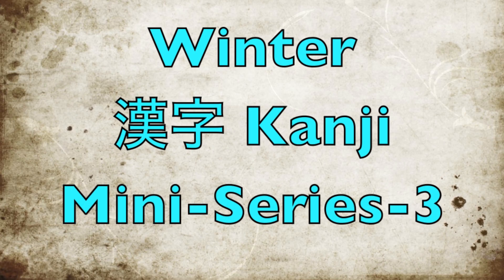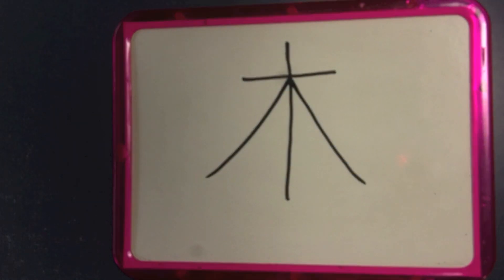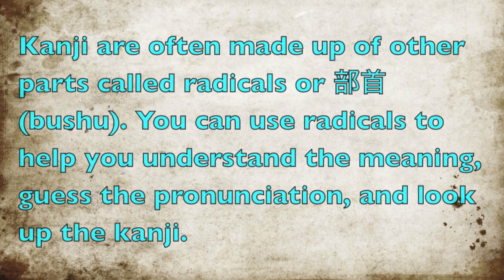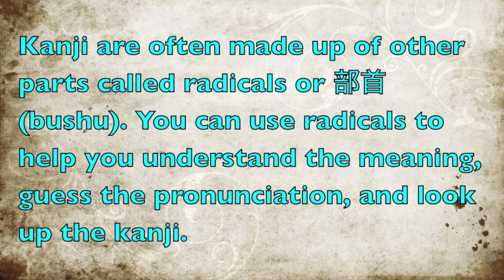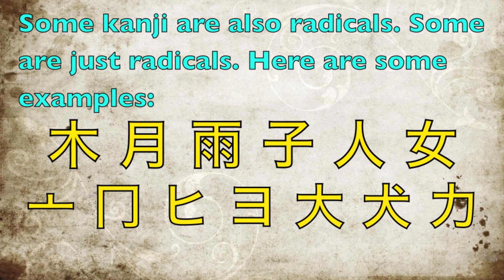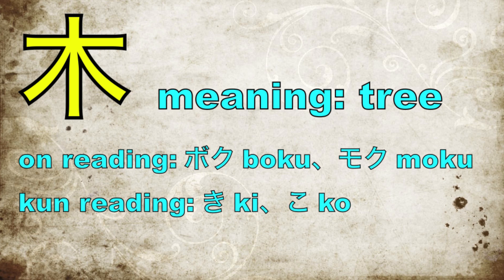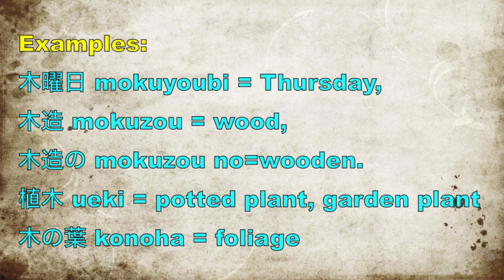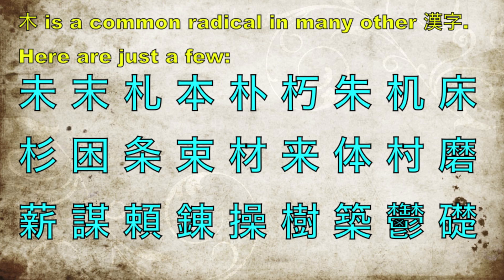Mini-Kanji for Winter 3: 木 (& radicals)